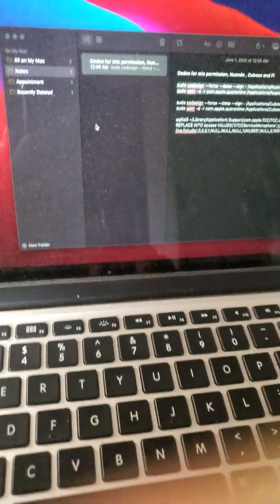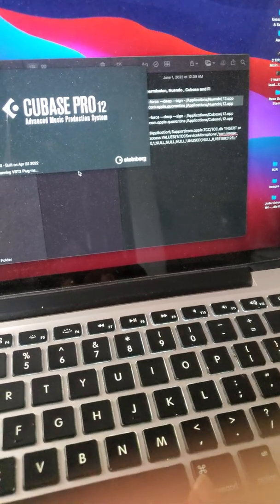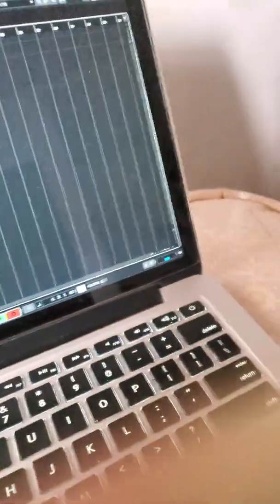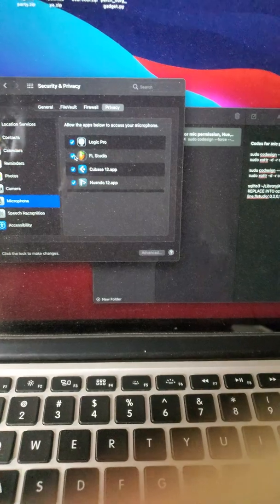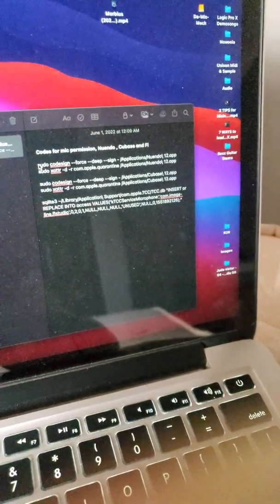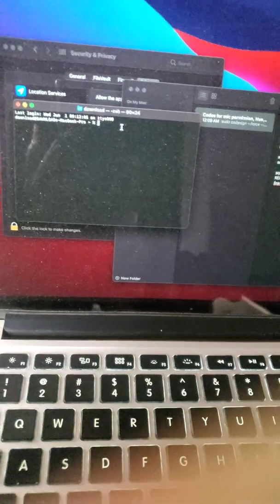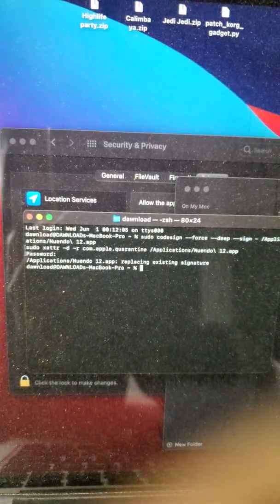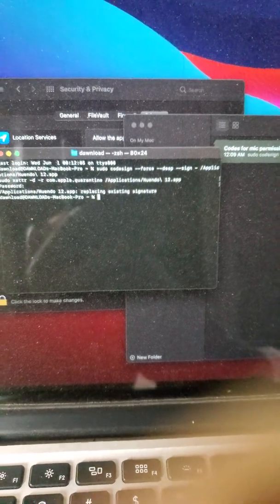^how to fix No Input in Cubase 12 or lower, Cubase 12 not Recording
Copy the Codes Below into terminal.
Note (change the "12" to the version  of your cubase or Nuendo)

Cubase:

sudo codesign --force --deep --sign - /Applications/Cubase\ 12.app
sudo xattr -d -r com.apple.quarantine /Applications/Cubase\ 12.app

Nuendo:

sudo codesign --force --deep --sign - /Applications/Nuendo\ 12.app
sudo xattr -d -r com.apple.quarantine /Applications/Nuendo\ 12.app

The three codes are seperated by spaces